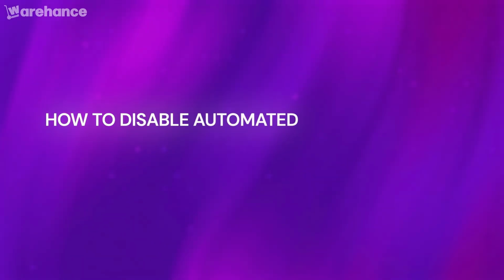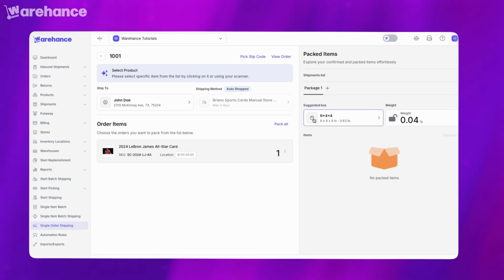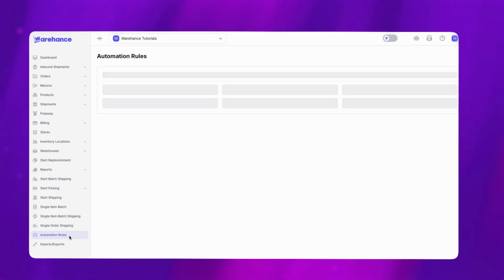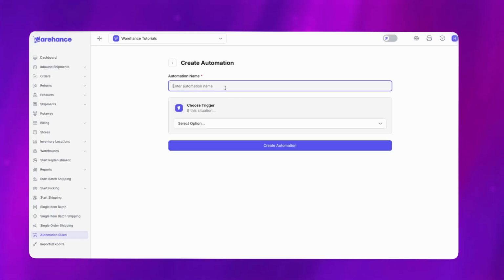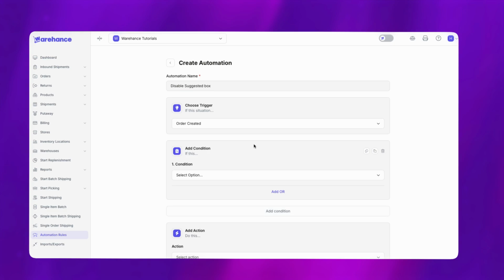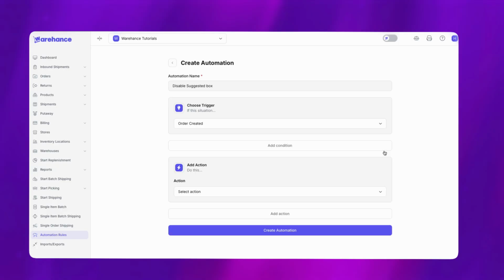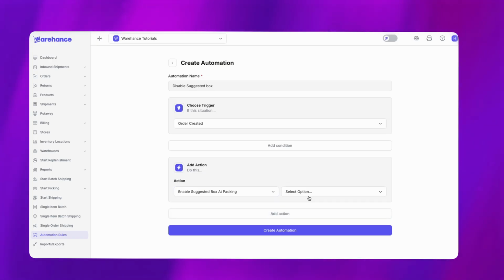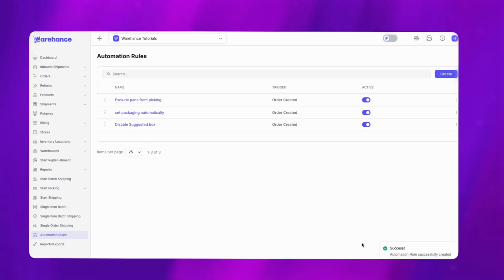How to Disable Automated Box Suggestions - Warehance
This step-by-step walkthrough shows you how to create an automation rule that turns off suggested packaging based on product dimensions and historical data. Ideal for teams using custom packing processes, this tutorial will guide you from navigation to activation so you can tailor your workflow to fit your needs.

Timestamps:
0:00 Introduction to Disabling Box Suggestions
0:21 When to Disable Suggested Boxes
0:34 Navigating to Automation Settings
0:48 Creating a New Automation Rule
0:58 Setting the Trigger for Order Creation
1:20 Defining Rule Criteria
1:34 Configuring the Action to Disable Suggestions
1:43 Important Notes About Existing Orders
1:55 Activating the Automation Rule